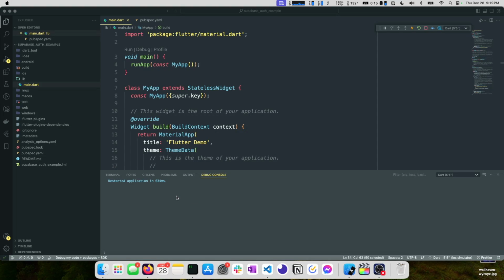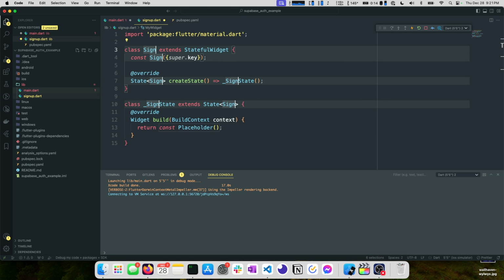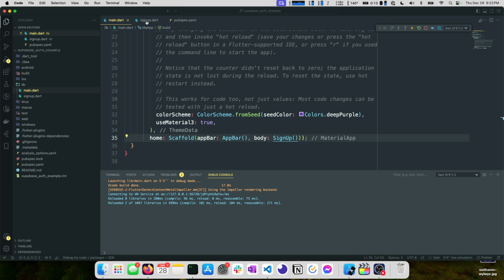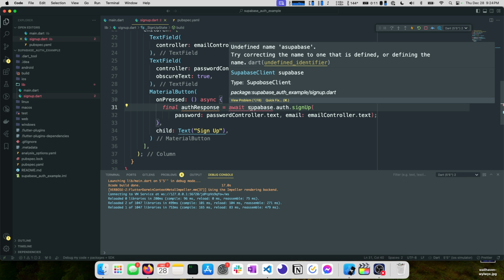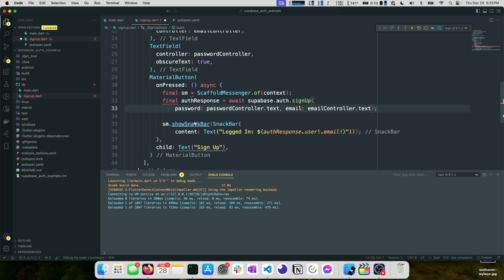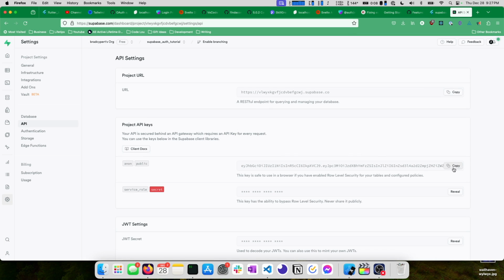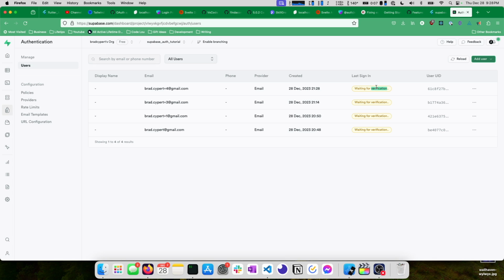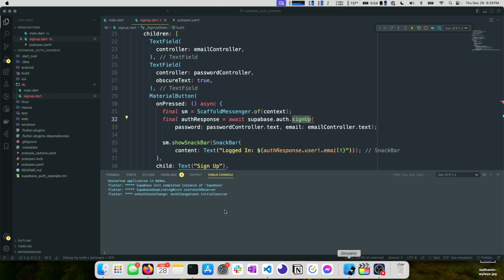Setting up Supabase Auth with Flutter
Level Up Your Flutter App with Supabase Authentication

Struggling with user logins and secure data in your Flutter app? Look no further than Supabase! This powerful backend-as-a-service platform makes authentication a breeze, and in this video, I'll quickly guide you through setting it up step-by-step.

Here's what you'll learn:

- Connecting your Flutter app to Supabase: We'll show you how to configure your project and access Supabase's powerful features.

- Implementing email/password logins

Whether you're a beginner or a seasoned Flutter developer, this video is for you! We'll keep things clear, concise, and packed with practical examples.

By the end, you'll have a fully functional authentication system in your Flutter app, ready to take your users' experience to the next level.

Let's build secure and scalable Flutter apps together!

P.S. Check out the video resources section for helpful links and code snippets!

Ready to take your Flutter app to the next level? Click play and let's get started!